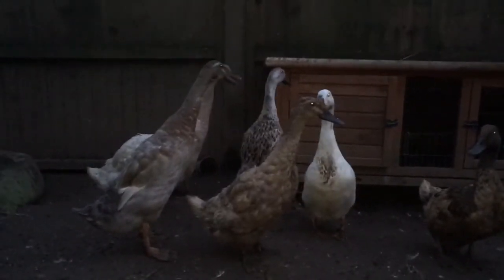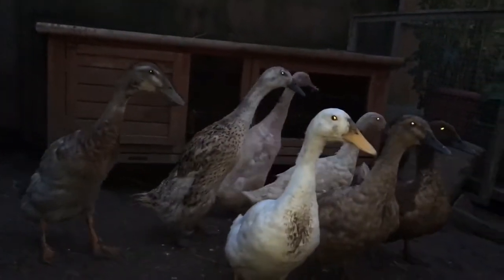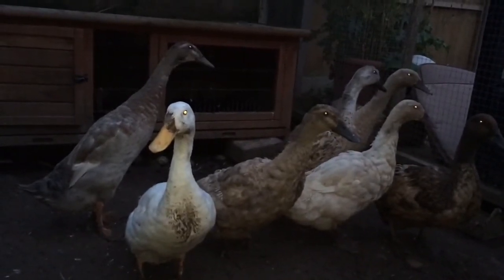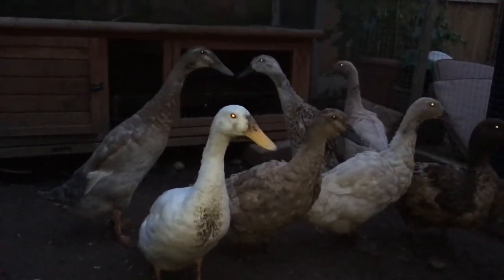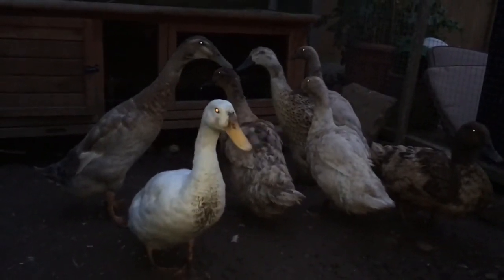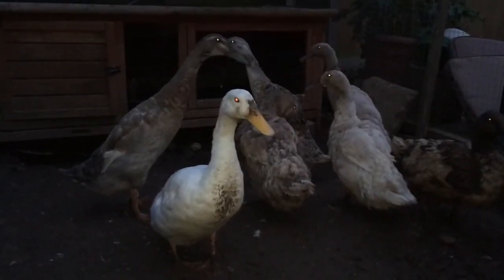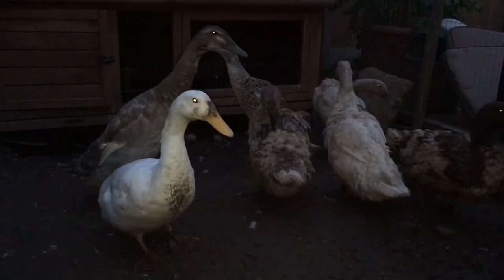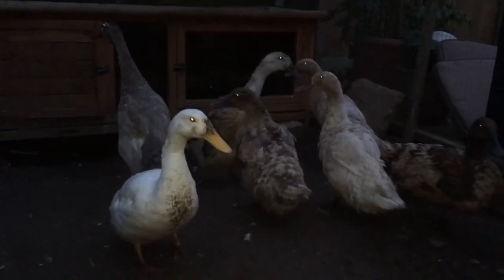Moulting Ducks and Chickens | How to Help